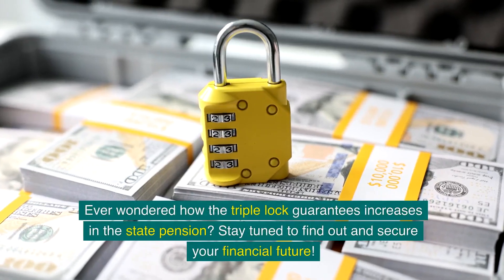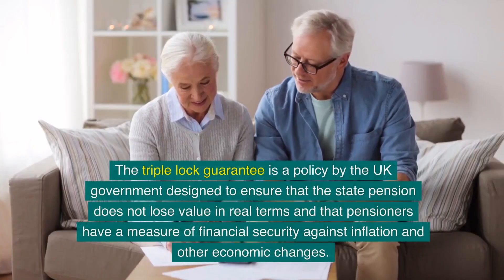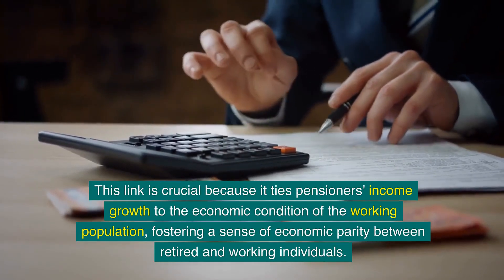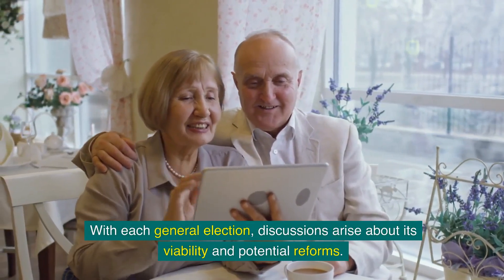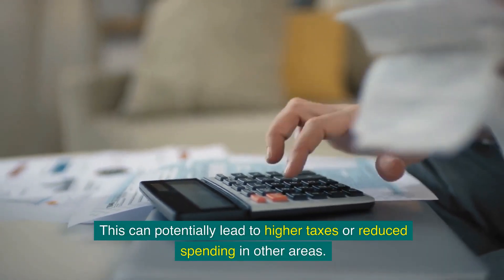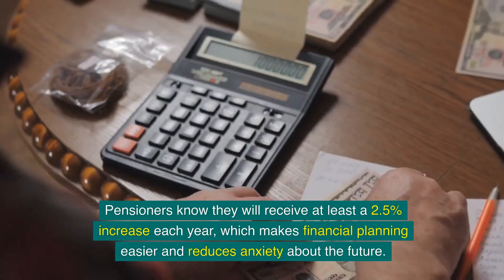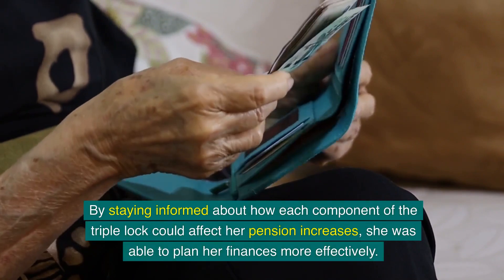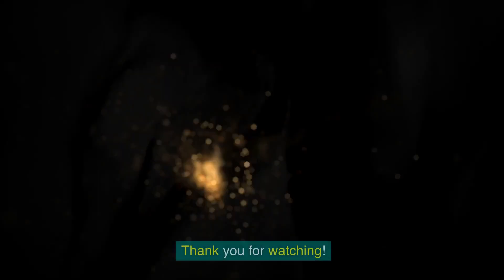How Does The Triple Lock Work With The State Pension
Ever wondered how the triple lock mechanism ensures a steady increase in state pensions in the UK, providing financial security to retirees? This video explains how the state pension’s triple lock works, its impact on pensioners, and the broader economic implications. Discover how this mechanism helps maintain the value of the state pension by adjusting for inflation, wage growth, or a fixed rate, whichever is highest.

The triple lock system is a crucial aspect of UK pensions, designed to protect the financial well-being of retirees against the rising cost of living. Each year, the state pension increases by at least 2.5%, or in line with the Consumer Price Index or average wage growth, ensuring that pensioners can cope with inflation without diminishing their purchasing power.

This video dives into the details of how the triple lock provides retirement income security, discussing both the benefits and challenges of this system. With the aging population and the financial strain it places on government resources, understanding the triple lock's economic impact is essential for both current and future pensioners.

Retirement planning is more crucial than ever, and knowing how your pension benefits might increase annually can help you plan your finances better. This video will guide you through the intricacies of the pension increase mechanism and help you understand how government policies like these affect your retirement savings.

However, the triple lock system is not without its critics. Some argue that it is financially unsustainable in the long term. This video examines these viewpoints and the ongoing debates about modifying or potentially abolishing the triple lock to ensure the sustainability of state pensions.

For more detailed insights into how the triple lock affects your pension calculations and how you can plan for a secure financial future, watch this comprehensive guide to understanding one of the UK's key retirement policies.

Actionable Insights on Managing Your State Pension
For those nearing retirement or already enjoying their golden years, it’s important to stay informed about how changes in government policy might affect your pension. This section provides practical tips and strategies for managing your state pension effectively, ensuring you maximize your financial benefits under the triple lock system.